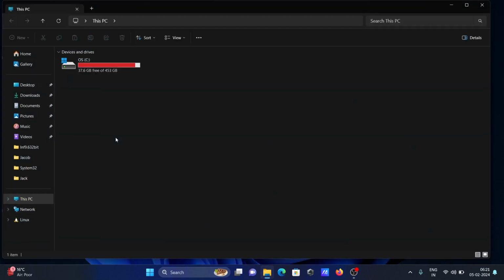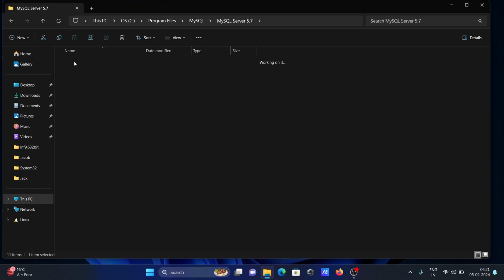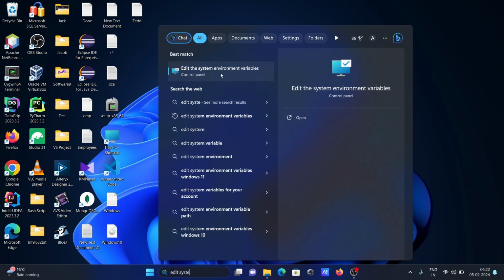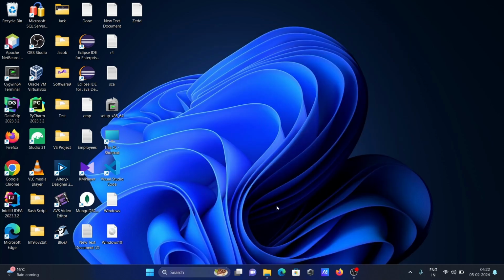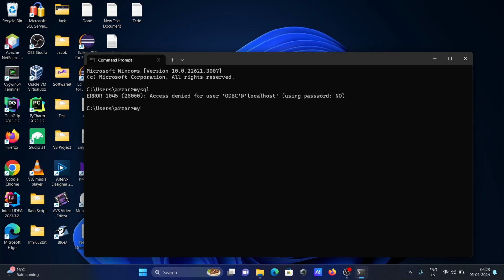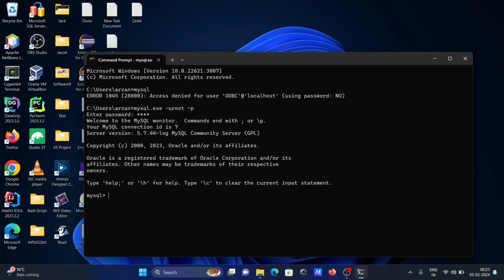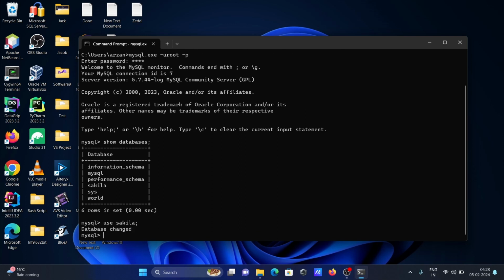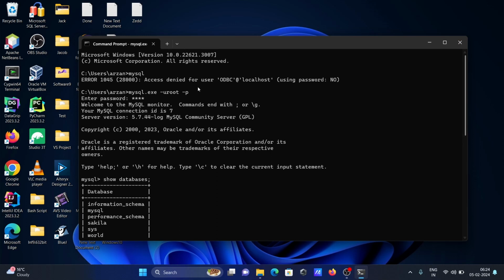How to fix MySQL is not recognized as an internal or external command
mysql not recognized in cmd

Mysql not recognized in cmd windows 11

Mysql not recognized in cmd windows 10

Mysql not recognized in cmd ubuntu

Mysql not recognized in cmd mac

Mysql not recognized in cmd centos

mysql' is not recognized as an internal or external command

mysql' is not recognized as an internal or external command windows 10